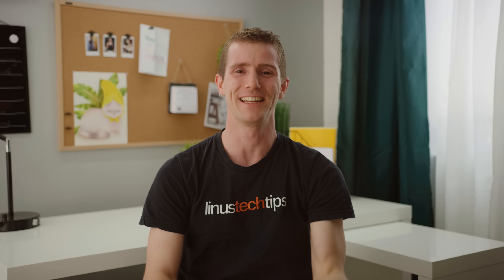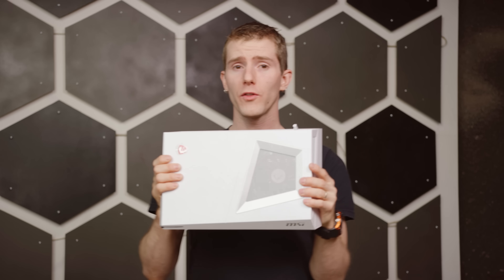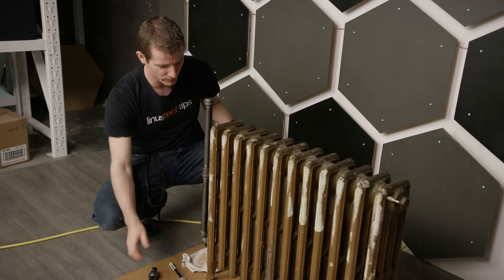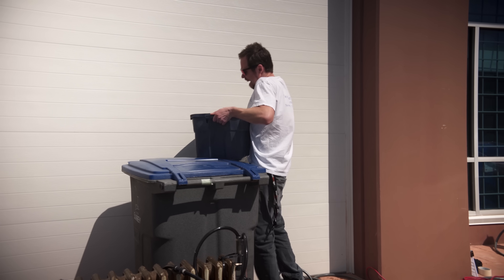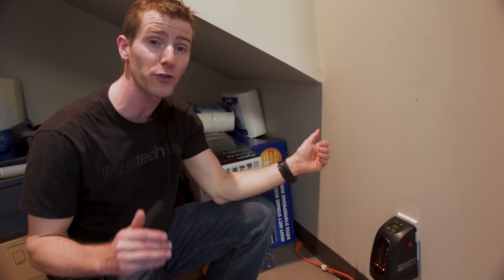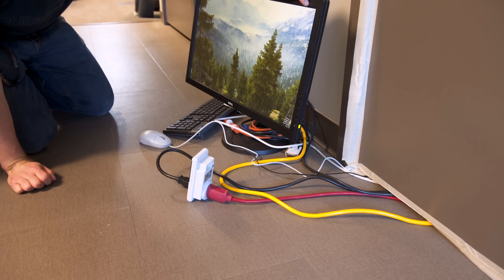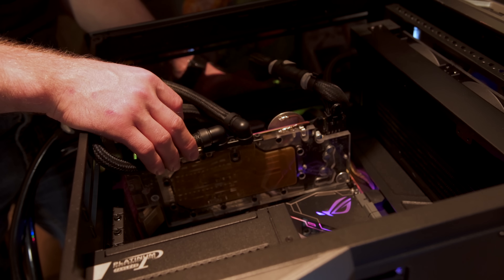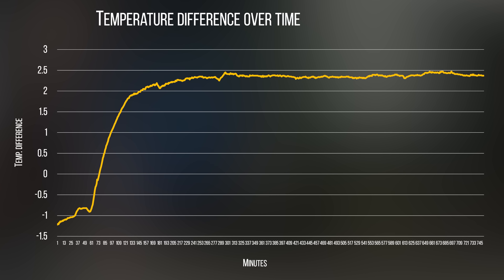Lower your heating bill... with GAMING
Does it make ANY sense to harness the heat energy that your PC disperses to replace a purpose-built space heater?